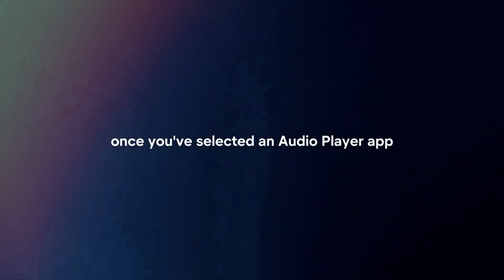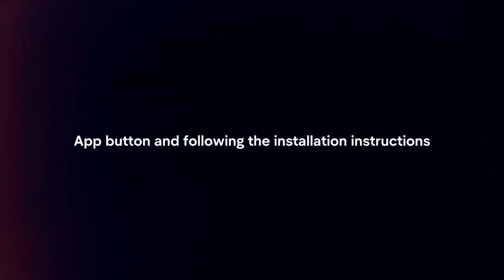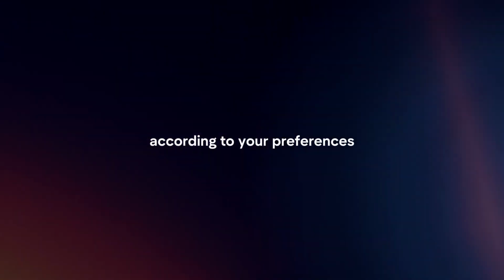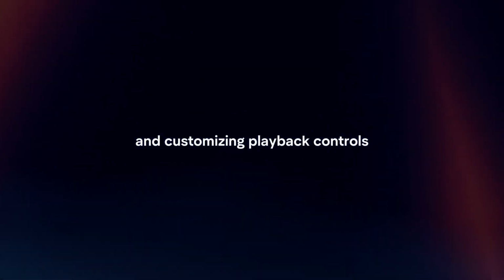How To Add Audio Player To Shopify In 2024?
In this video I will explain How You Can Add Audio Player To Shopify In 2024.